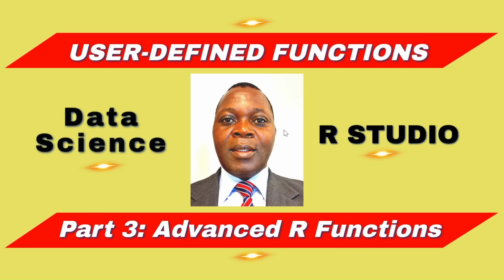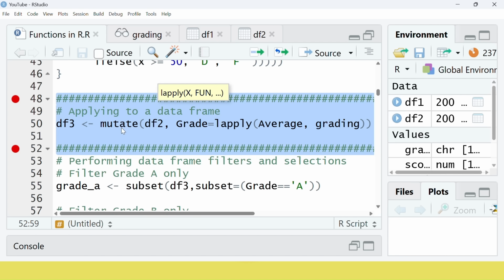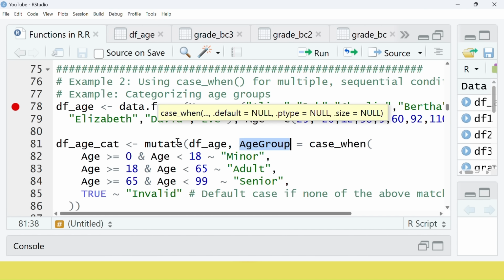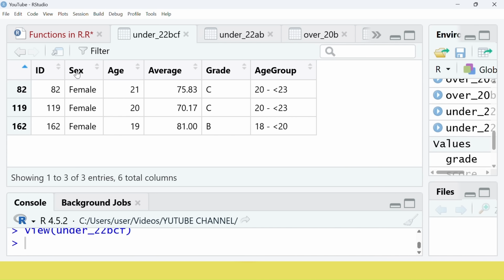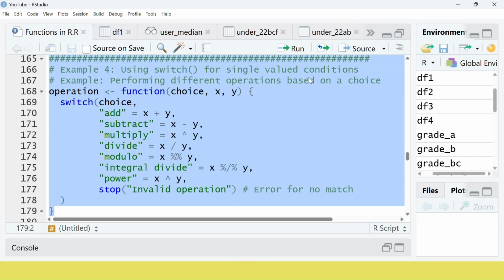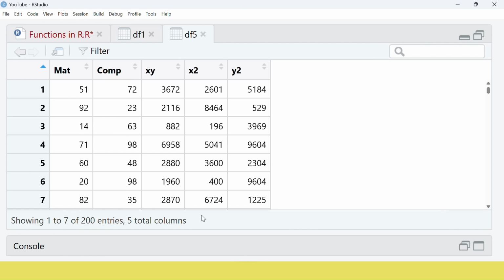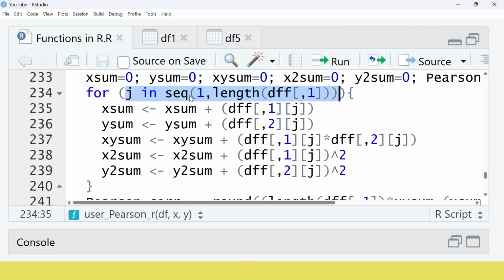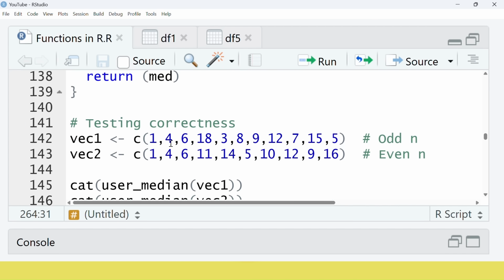Advanced User-Defined Functions in R | Switches, Cases, Loops & Logic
Learn how to create and use user-defined functions in R to write cleaner, reusable, and more efficient code.

In this tutorial, Dr. Mtambo explains how to design custom functions in R and apply them to real data analysis tasks. User-defined functions are an essential programming skill that helps automate repetitive tasks and build scalable analytical workflows.

In this video you will learn:

• What user-defined functions are in R
• Function syntax and structure
• Passing arguments and returning values
• Writing reusable code for data analysis
• Practical applications of functions in R programming

This tutorial is ideal for students, researchers, and data science professionals who want to improve their R programming skills and develop more efficient data analysis workflows.

In this tutorial, we will demonstrate how to create advanced user-defined functions in R using conditions, logic, cases, switches, and for loops.